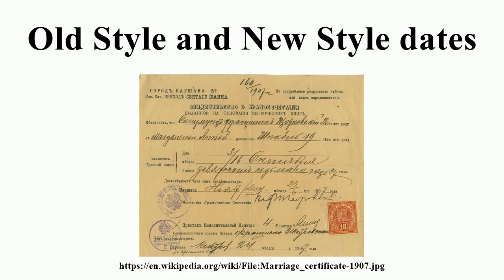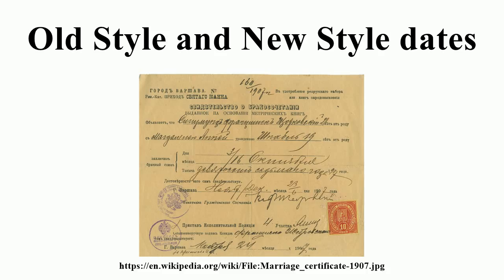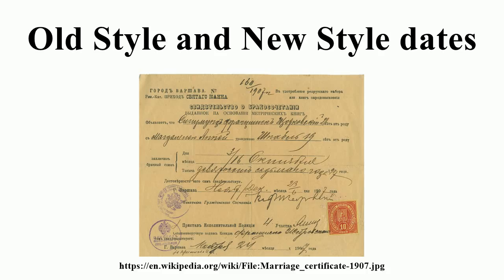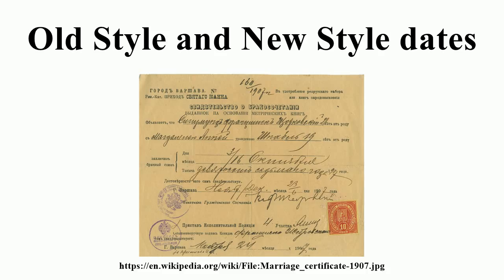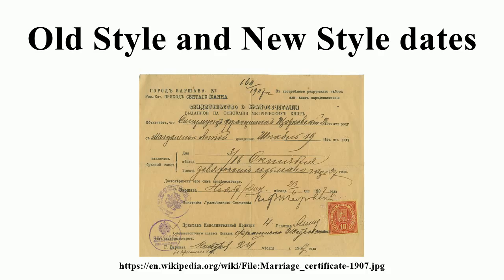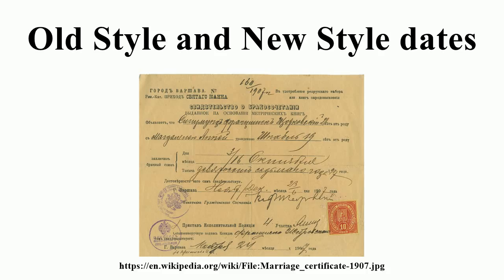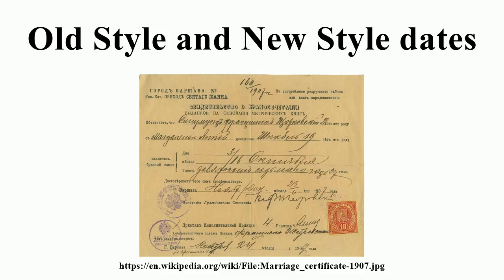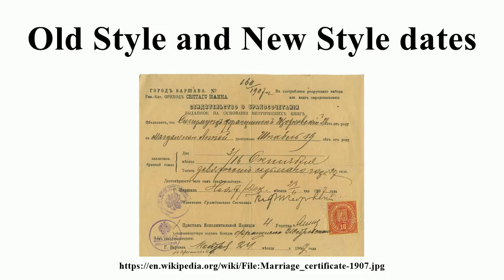Old Style and New Style dates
Image-Copyright-Info